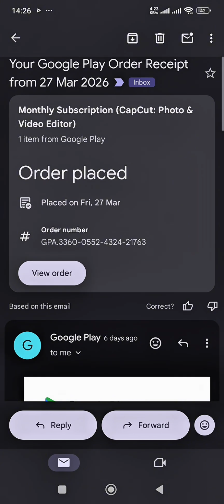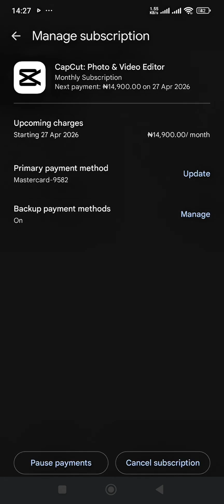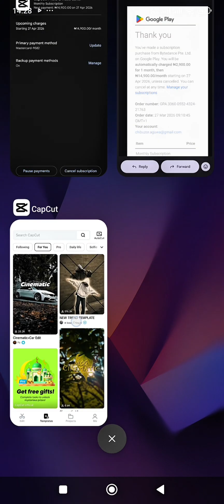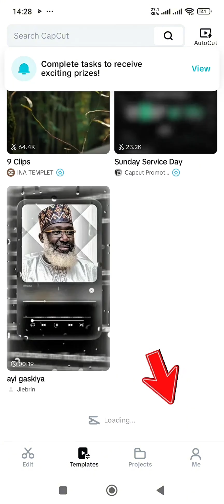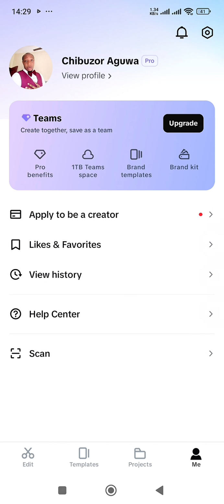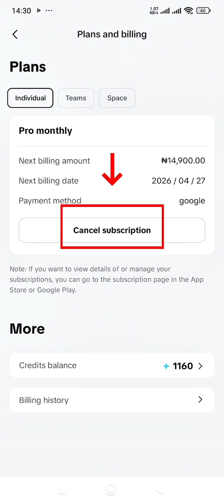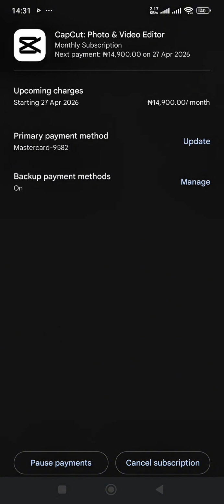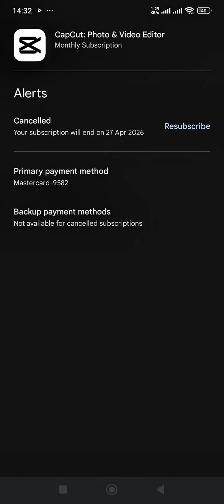How to Cancel Capcut Subscription on Android Devices in 20 Seconds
In this tutorial video, I explained how to cancel Capcut subscription on Android devices in less than 20 seconds.

If you are subscribed to any of the Capcut plans, be it Standard, Pro, or Teams, and you are finding it difficult to cancel your subscription, then this video is just for you.